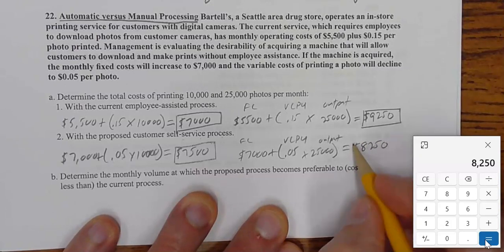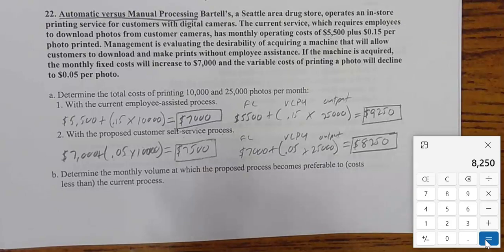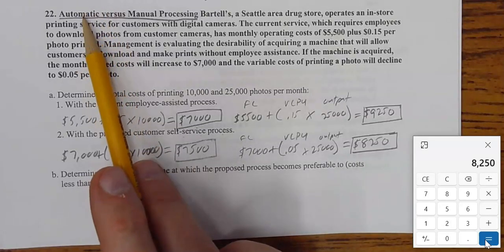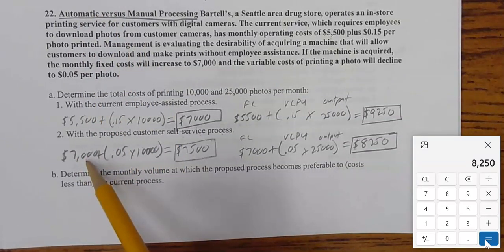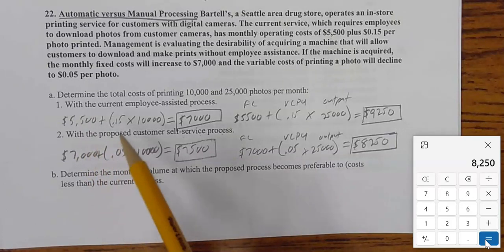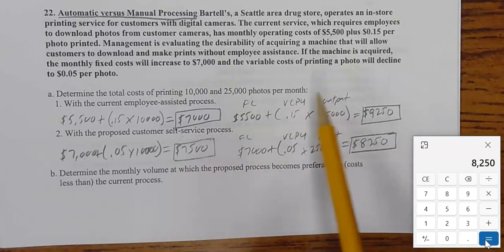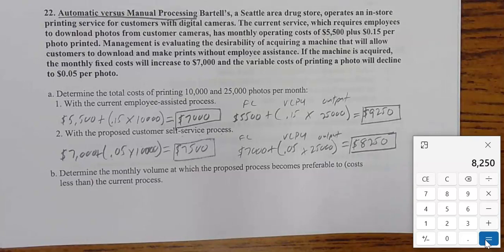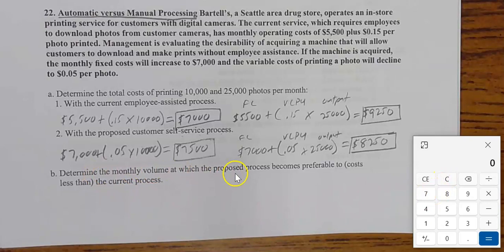Cost Behavior and Activity Analysis: Automated vs. Manual Processing Costs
The video discusses differences in processes with high fixed costs and lower variable costs and compares those to processes with lower fixed, but higher variable costs. Also includes incremental analysis between two alternatives.